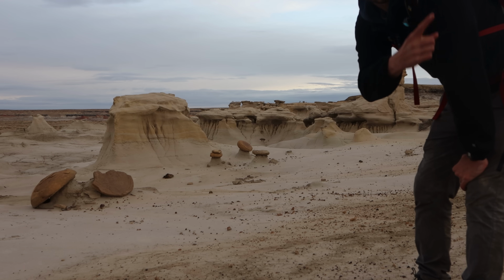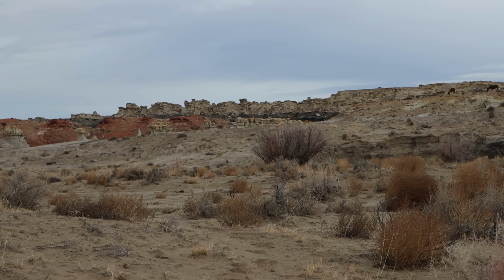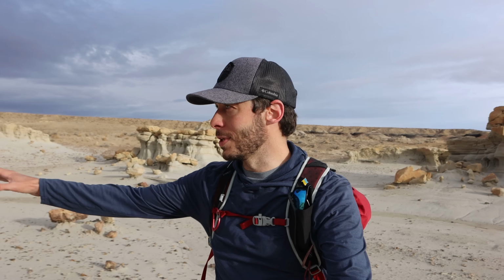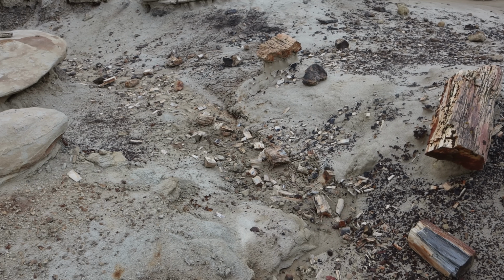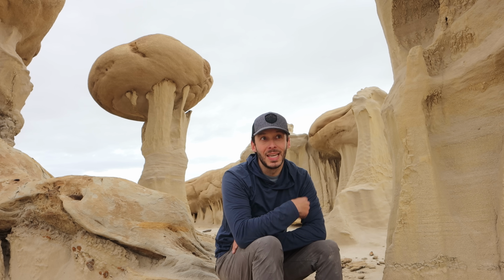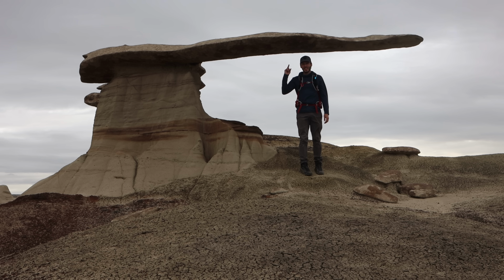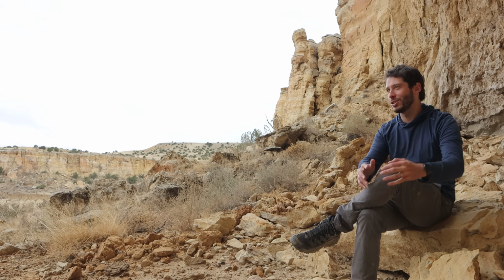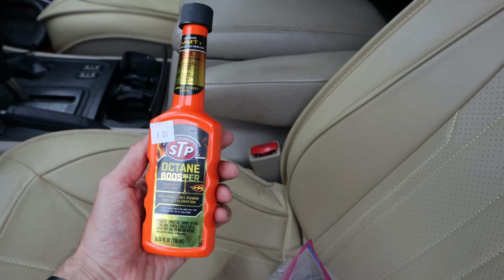Journey to the Valley of Dreams and Nightmares (SUV Camping/Vanlife Adventures)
In this video I explore a gorgeous and extremely remote area that includes one of the more remarkable valleys I've seen.

DATE FILMED: Mid-March 2023

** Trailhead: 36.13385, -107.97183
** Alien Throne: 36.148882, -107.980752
** Momo’s Wing (aka King of Wings): 36.17106, -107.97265
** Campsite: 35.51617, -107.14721